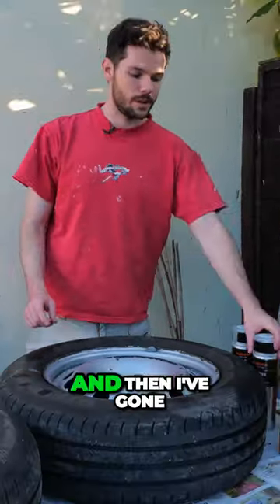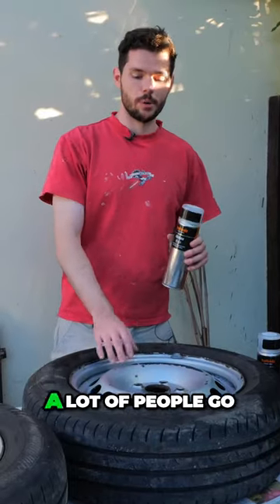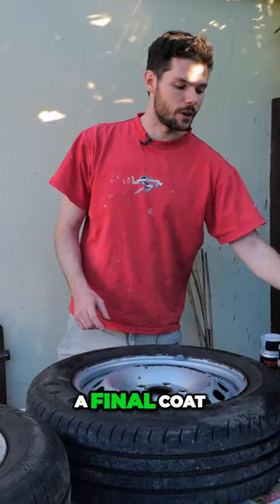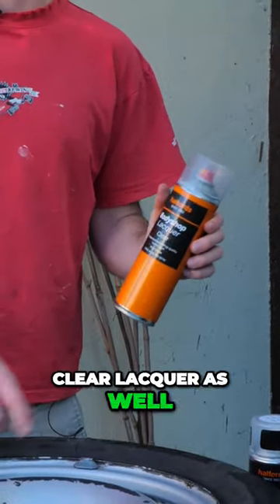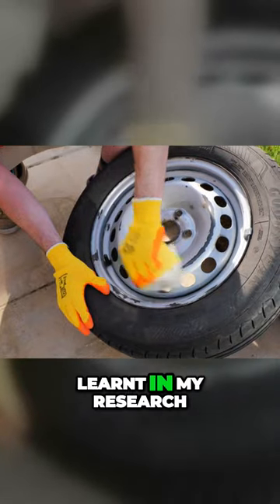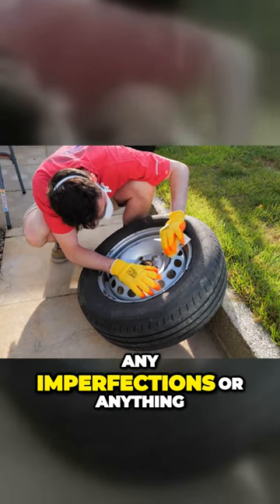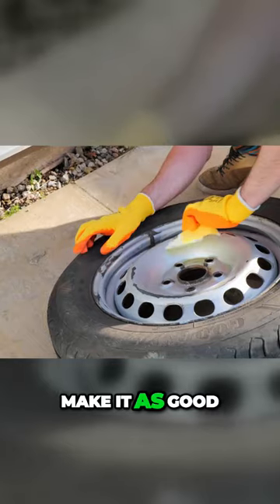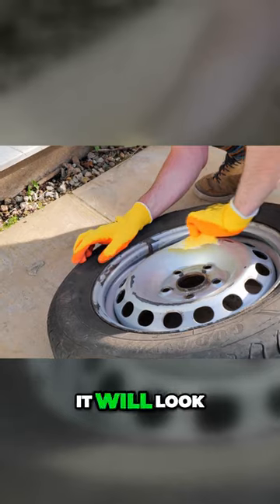The Art of Perfectly Painting Your Project with Gloss Black Finish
SuperFOIL Foil Insulation
FLYMAX White Paint Pen